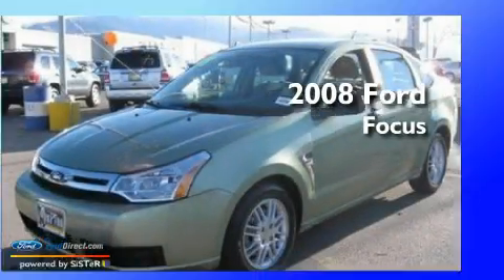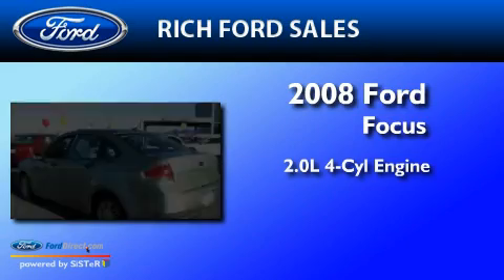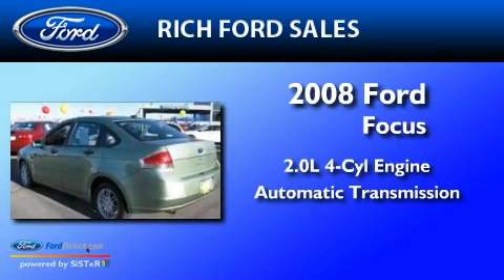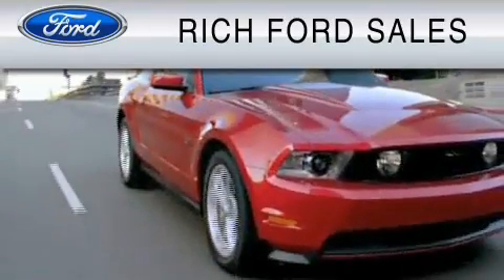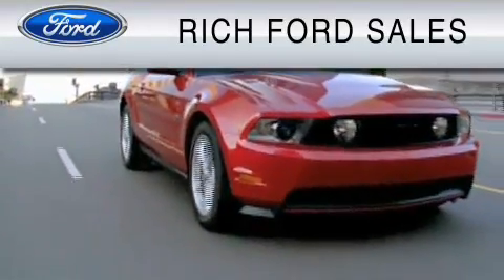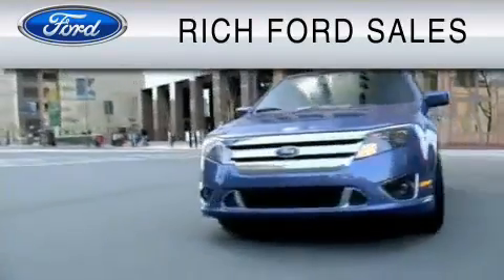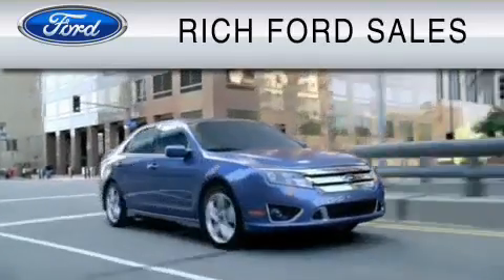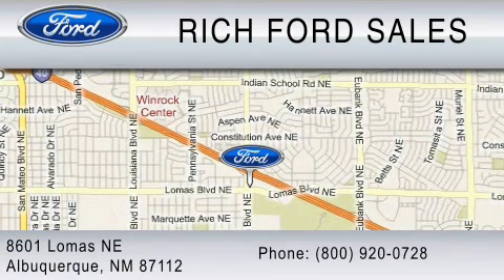2008 FORD FOCUS El Paso TX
We've been honored to serve the  NM area , we promise that your experience at our dealership will exceed your expectations !

 Year : 2008

 Make : FORD

 Model : FOCUS

 Engine : 2.0L I4

 Trans . : AUTO

 Exterior : GREEN

 Miles : 39,791

 Interior : TAN

 Rich Ford

 8601 Lomas NE

 2008 FORD FOCUS  NM